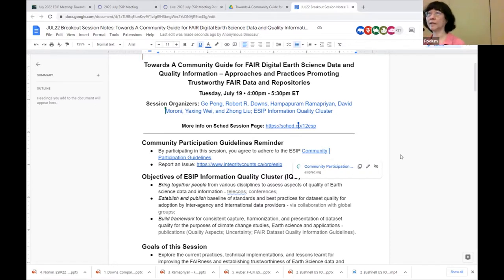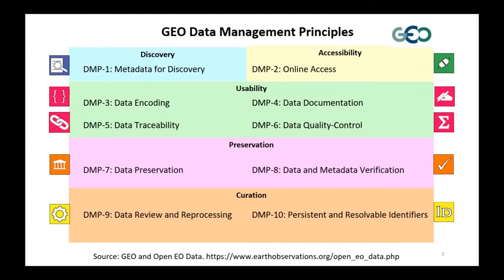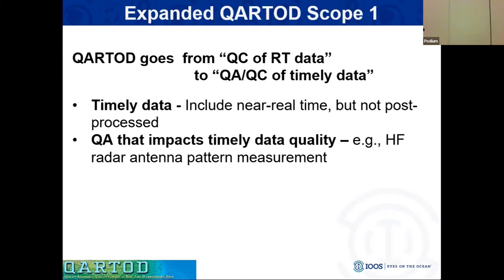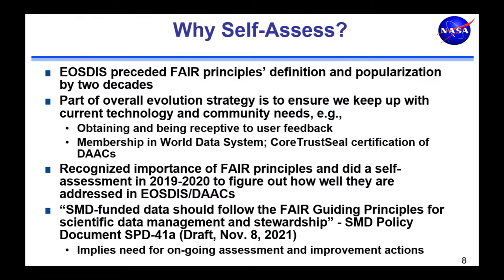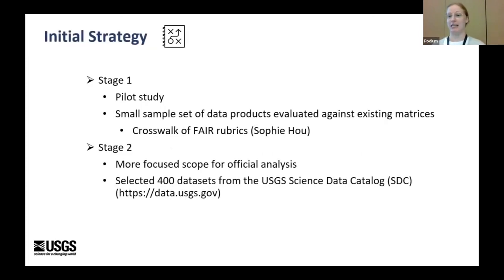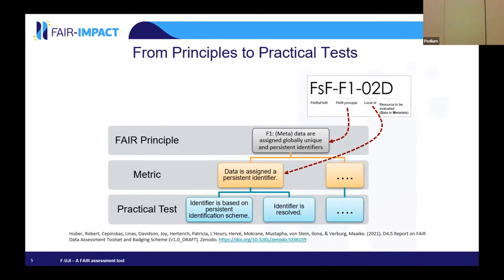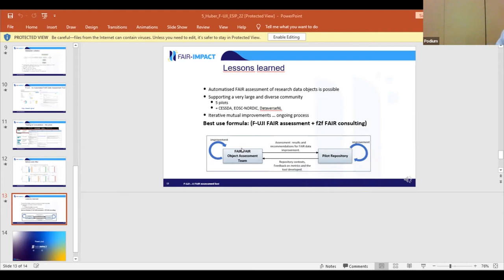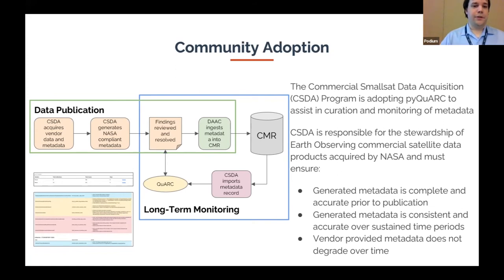Towards A Community Guide for FAIR Digital Earth Science Data and Quality Information...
Towards A Community Guide for FAIR Digital Earth Science Data and Quality Information – Approaches and Practices Promoting Trustworthy FAIR Data and Repositories

Recording of session held at 2022 July ESIP Meeting held virtually in Pittsburgh, PA and online in July 2022.